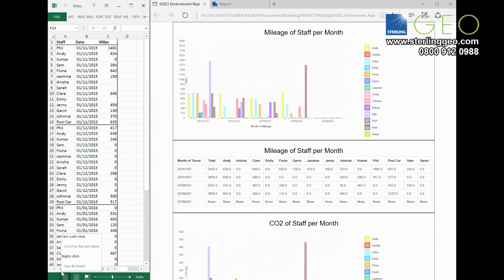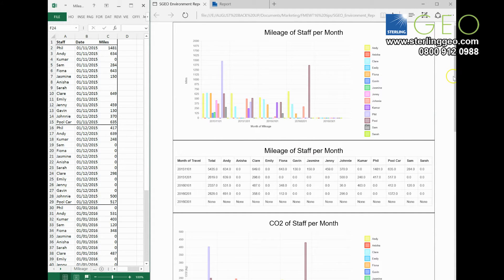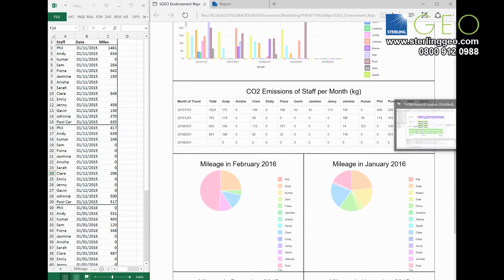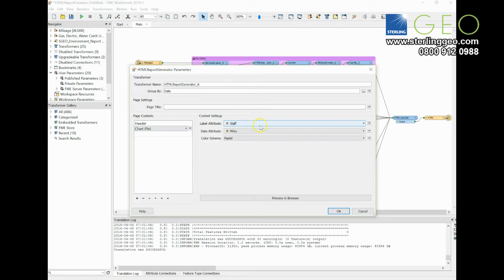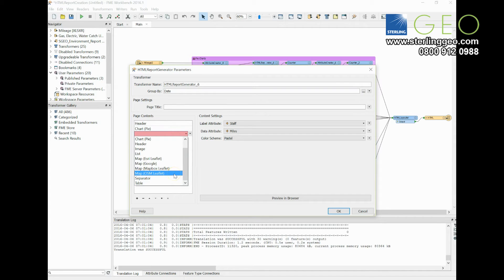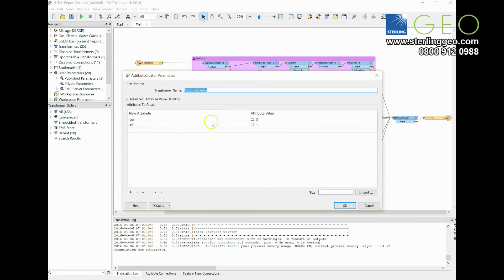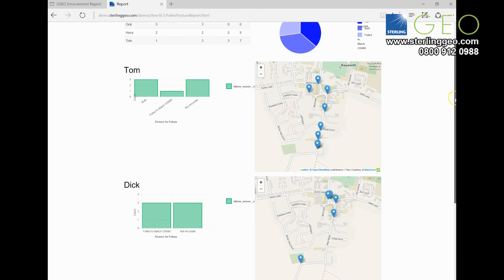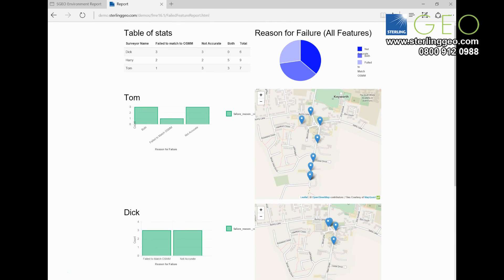Two Minute Tip | HTML Report Generator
This is a new transformer for 2016.1 and combined with the HTMLLayouter can quickly  produce reports that are easy to use and share. This tip takes Sterling Geo's environment data and shows how we make a monthly dashboard for people to view. This can be used with the HTMLReportGenerator, available at: